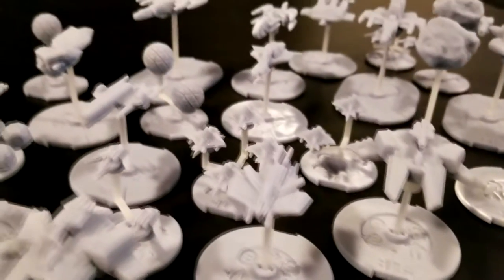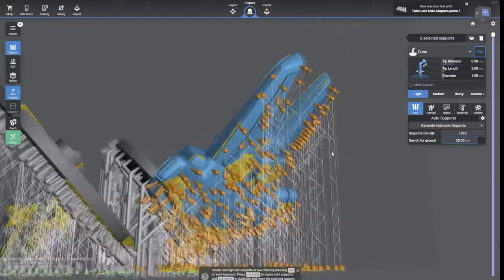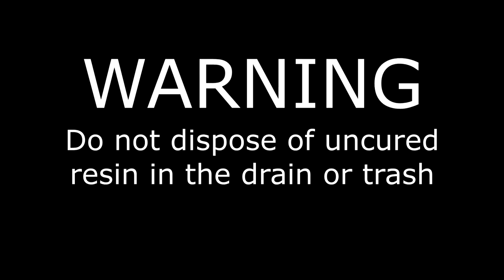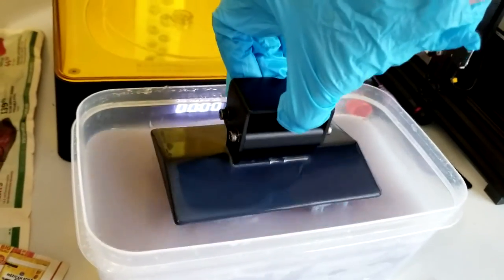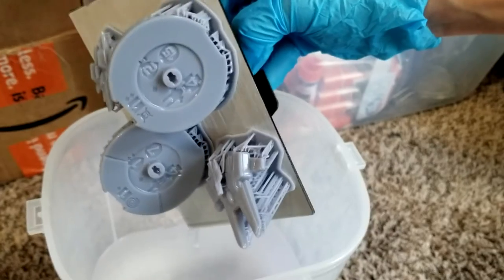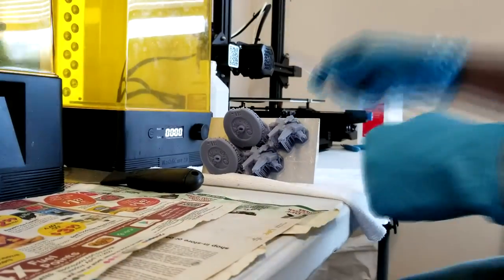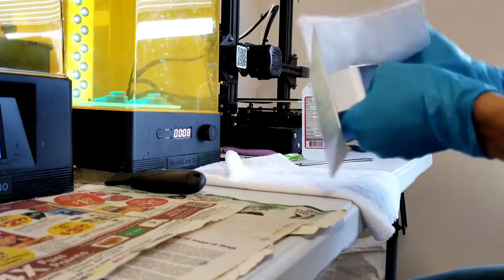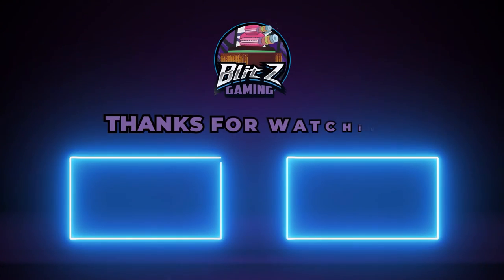My Resin 3D Printing Workflow (It's easy & Mess-Free)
Anycubic Photon Mono 4k
Elegoo Mars 3 4k

(make sure to select the right size)
Anycubic Wash & Cure 2.0
Elegoo Mercury Plus V2.0

Absorbent Microfiber Cloth/Rag
99% Isopropyl Alcohol
or 91% Isopropyl Alcohol
Extra Elegoo Bucket

I bought my extra Anycubic Buckets on Aliexpress.com